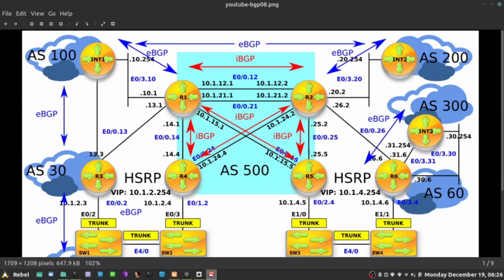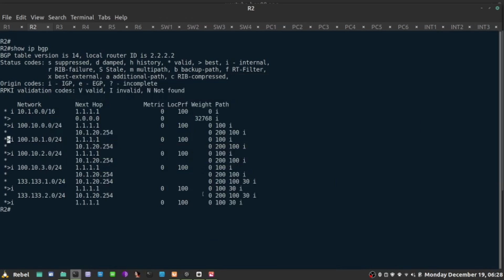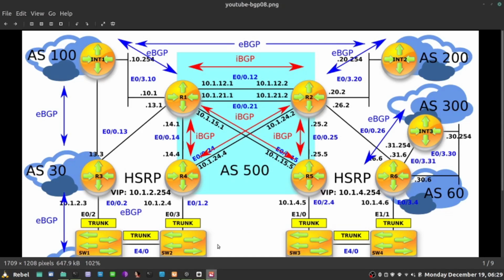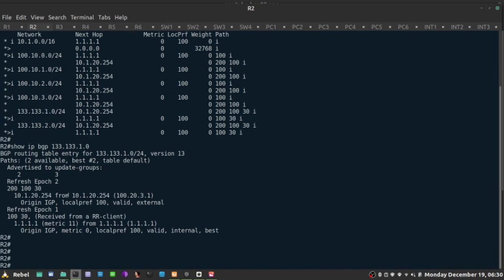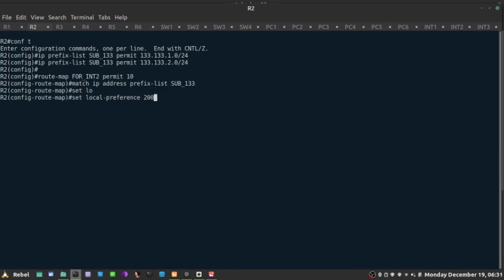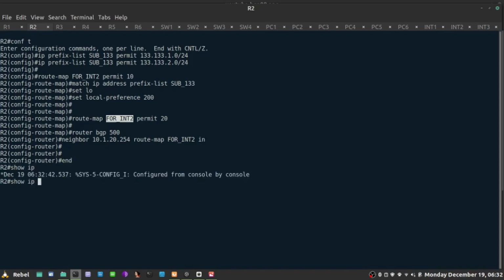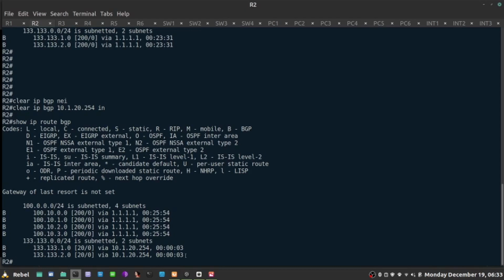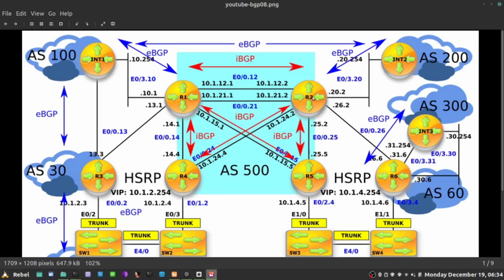85 - BGP Deep Dive: Route Selection with Local Preference